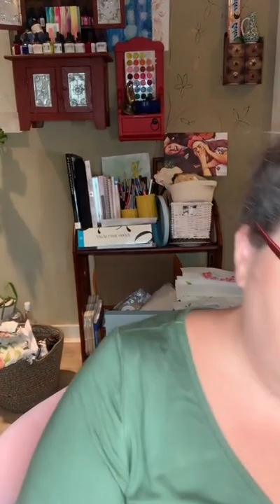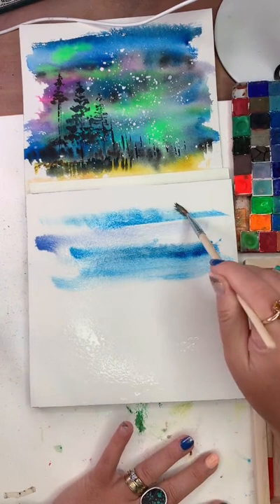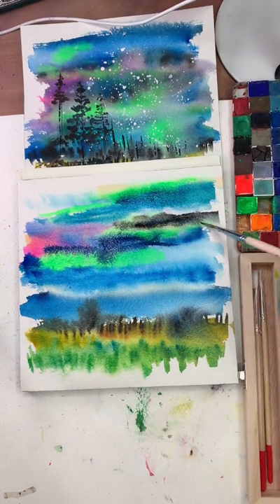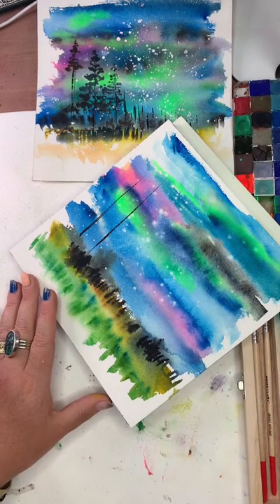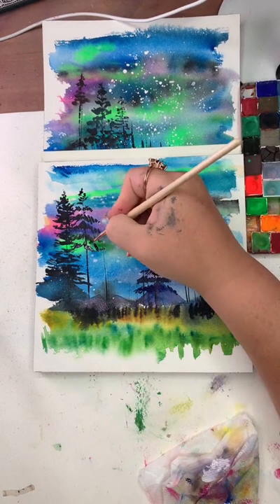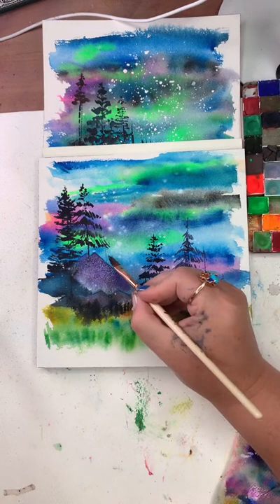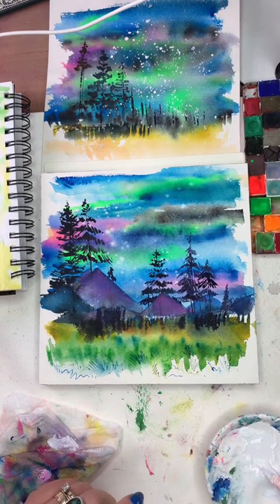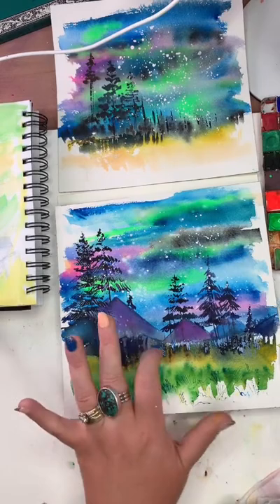How to Paint the Northern Lights - Easy Watercolor Tutorial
This is a replay of a Tiktok live session. These sessions are a great way for you to paint along with me and tend to inspire a lot of questions which you can head to comments with, I answer ALL comments!

Have you ever wanted to paint the Northern Lights in watercolor? Now as many of you know, I am not a realistic painter...there are plenty of watercolor painters out there who can show you how to realistically paint the Northern Lights. But if you're looking to find a beginner friendly, easy watercolor tutorial, you're in the right place!

My newest book celebrates the joy that can be found in watercolor painting for beginners and seasoned artists alike!

Chapters

0:00 - Intro
1:28- Materials I used
8:04 - Where I actually start painting